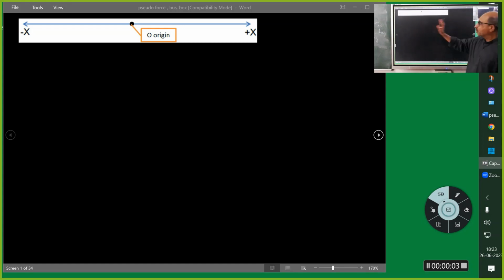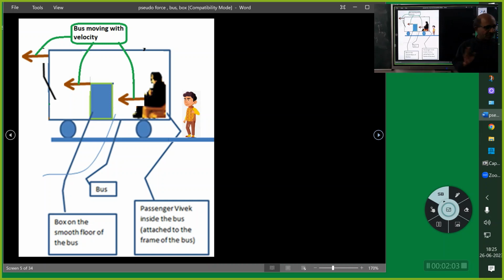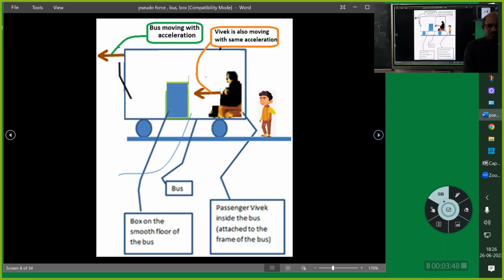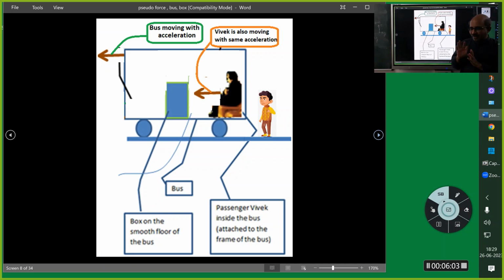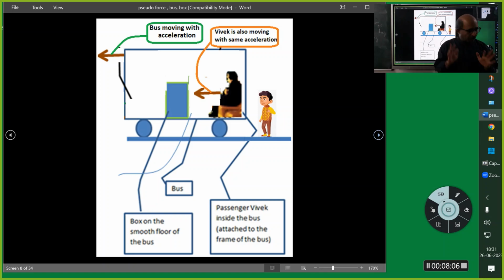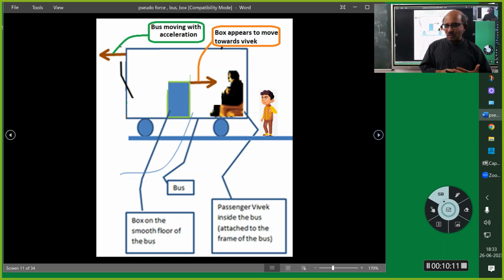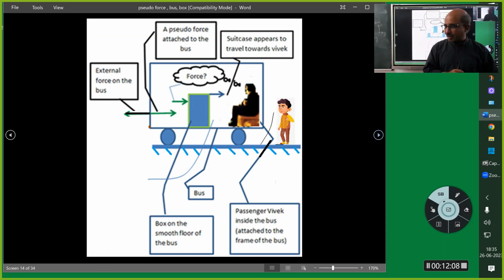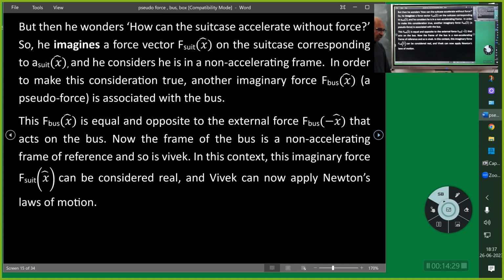Pseudo-force, Bus-box for High school | Physics |JEE | NEET | KCET| Board | FeatInEdu|Sudheer Murthy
Pseudo-force, Bus-box for High school. Series of Classroom lectures. Hear students experiment, interact, and learn Physics (Experiential Learning) ___________________________________________

Thanks

Qualifications:
1986: B.E. (E& C) Karnataka University
1989: M.Tech. (CEDT), IISc, Bangalore
1990: PGDBA

Mission:
1. To integrate 'teaching, learning, coaching training & mentoring' happen effectively and efficiently, for a select set of IX, X, XI, XII, PU students, who aspire to be achievers in the competitive examinations like KVPY, NEET, JEE-Mains, JEE-Advanced & CET.

2. To initiate a process to provide fruitful online cum offline curriculum, designed and executed by me, Prof. Sudheer Murthy, to ensure efficient and effective conversion of the available time into knowledge and skills, that are necessary to excel in competitive examinations like JEE-Mains, JEE-Advanced, NEET, CET and the Boards.

3. To assimilate, build and use appropriate learning supports.
Objectives:

1. To develop and enhance the necessary Cognitive and Non-Cognitive skills in the students to excel in all formats of science examinations.

2. Adopt student-centred learning methodology in the regular curriculum.

3. To enable students to create more knowledge and skills.

4. To coach and train students, to assimilate and format information, so that it can be easily converted to knowledge, with appropriate efforts.

5. To enable students of XI/XII (PU I & II) to confidently solve various types of questions that appear in exams like NEET, JEE-Main, JEE-Advanced & CET.

6. To inculcate qualities that make them worthy citizens of India, who will constantly endure excelling scientifically.

                             Experience & achievements of Prof. Sudheer Murthy:
1986 – 1990: Assistant Manager at Integrated Process Automation, Bangalore

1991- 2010: Assistant Professor, Dept. of E&C, BVB College of Engineering and Technology, Hubli

2004: Established FEAT Educational Services (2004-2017), a franchisee of BASE Bangalore.       Primarily conducted Foundation courses in Science and Mathematics for Std. VIII, IX & X.

2008: Students of Hubli-Dharwad were coached and trained by experts from Bangalore (exclusively for students of FEAT Educational Services) using state of the art Technology during 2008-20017)

2010 – 2015: Partnered Chinmaya school & college. Chinmaya college declared best college in north Karnataka.

2015: Established Jnanada Integrated PU Science College, Hubli

2017: Established BASE PU College, Hubli.

2021: Established Online and offline educational institute FeatInEdu with state of the art technology. I am currently engaged in conducting Online classes. I have my own YouTube channel ‘FeatInEdu’.  Free lessons in Physics for PU students.

30 years in teaching/coaching/training/Academic administration.